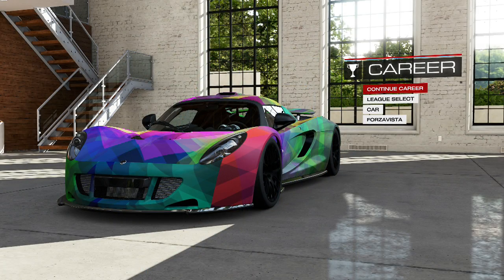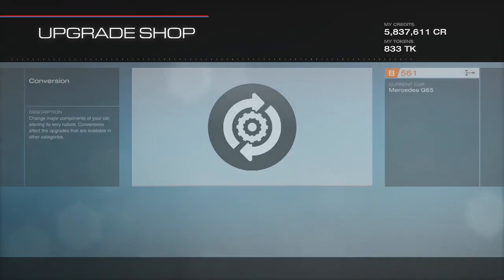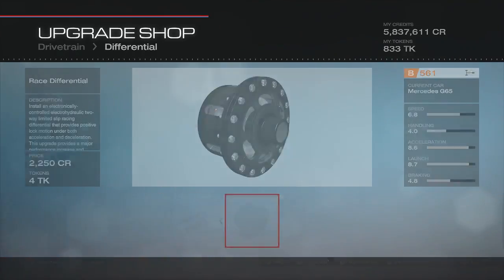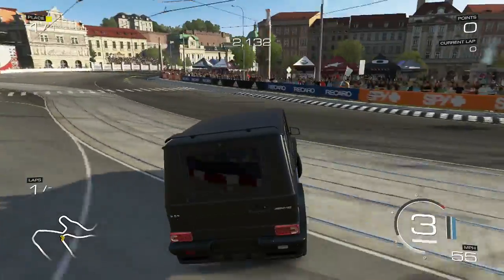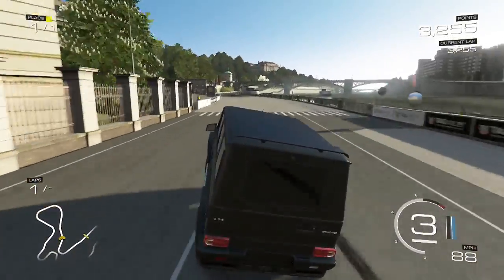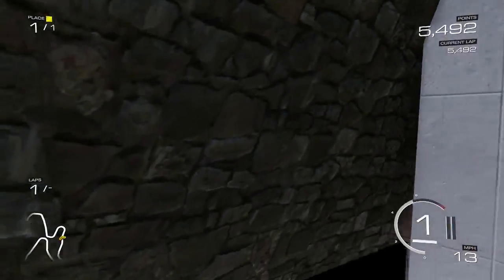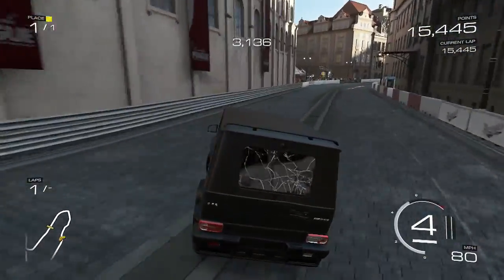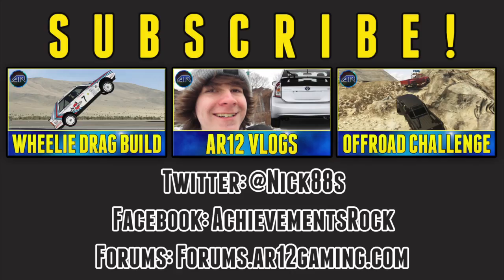Forza 5 : Jelly Mercedes G65 Class "Hella Jelly G" (How To Make a Jelly Car in Forza 5)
Forza 5 : How To Make a Jelly Car in Forza 5